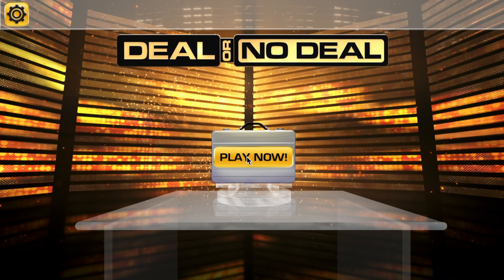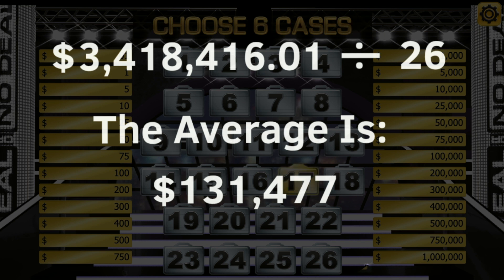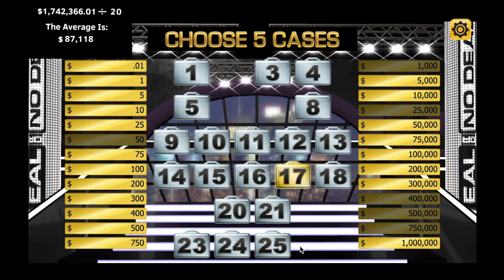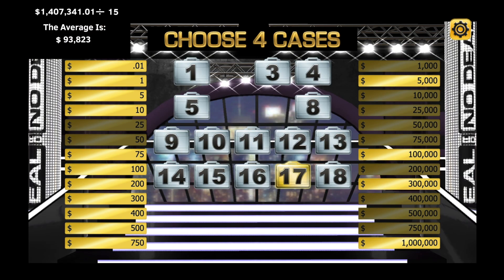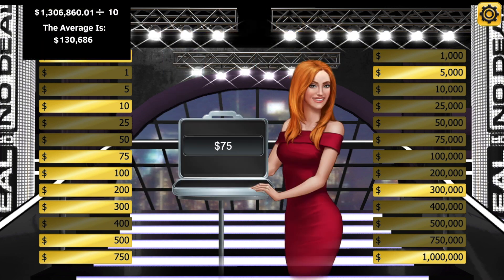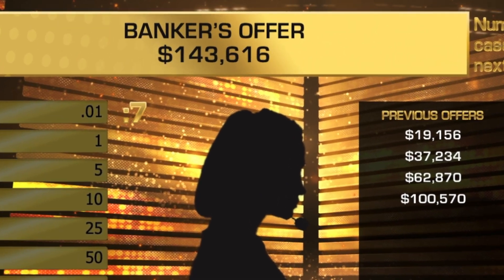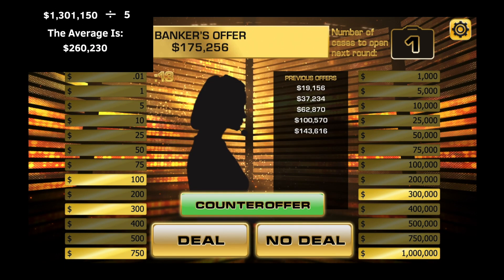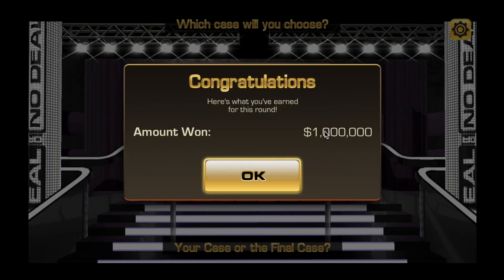How to Play Deal or No Deal in Zoom Meetings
😉 This tutorial shows you how to play Deal or No Deal in zoom meetings. Deal or No Deal challenges students to use their math skills to find averages (mean) and probabilities. Distance learning is helping us rediscover great resources to share with a new generation of learners.

Encourage students to subtract the open case dollar amount from the total, then divide by the number of cases remaining. Determining the average will help them know when the banker makes a reasonable offer. It is fun and good practice. Perfect for distance learning. Students love it!